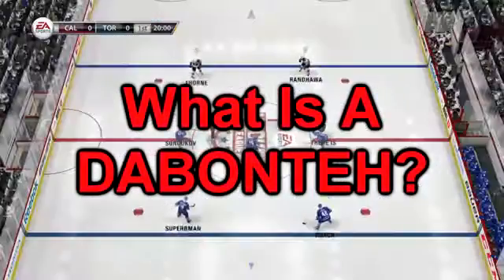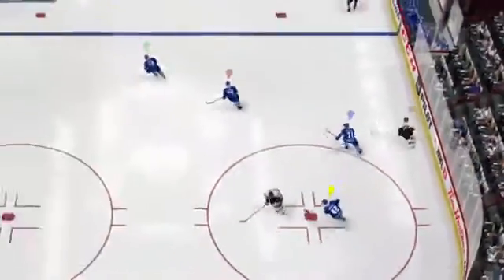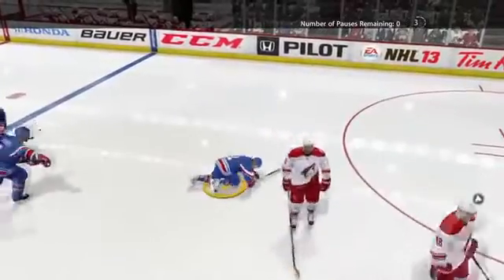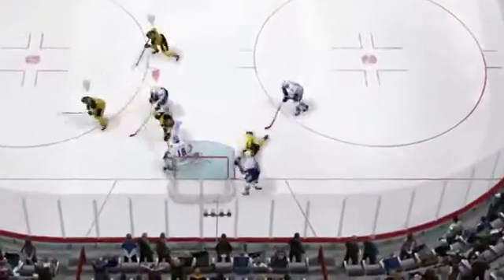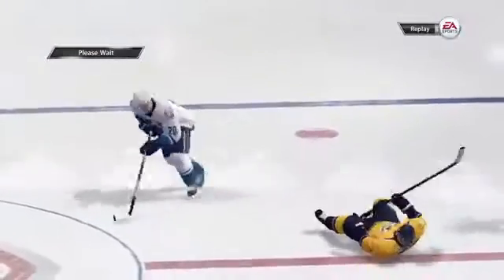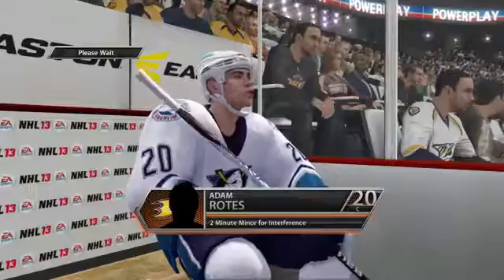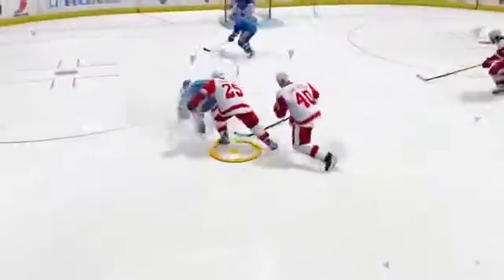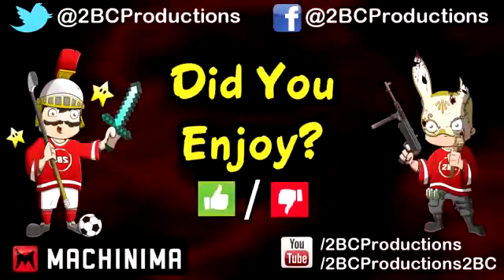Nhl 13 Dabonteh756